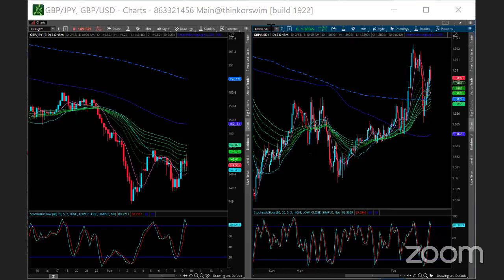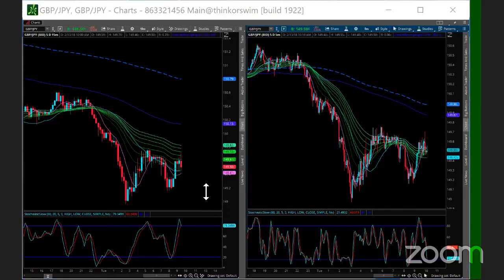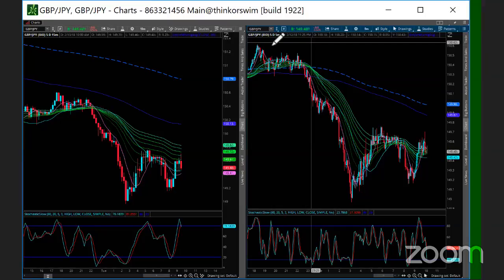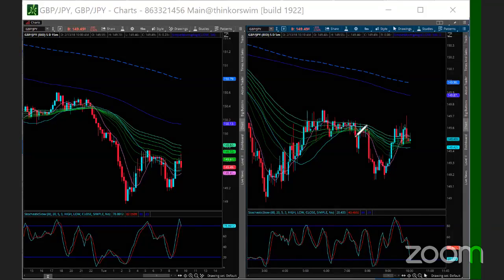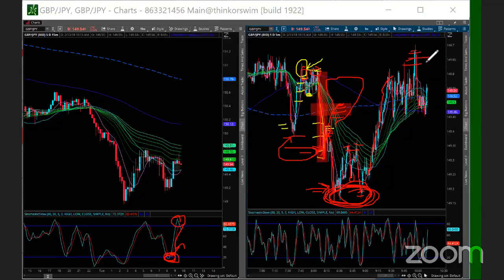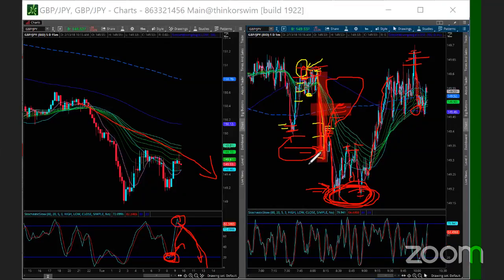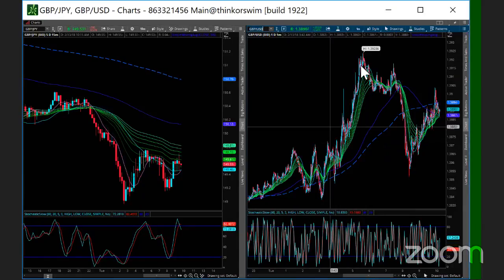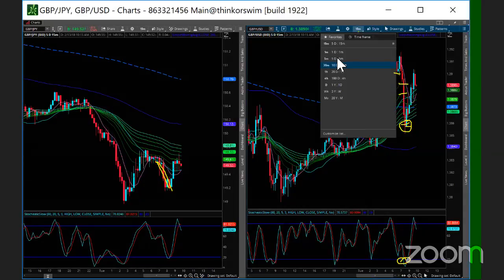Live Trading Session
Our Institutional model brought to the independent trader and investor. Our approach to trading is a process, top down and consistent. We are traders first while also offering research to institutional clients.